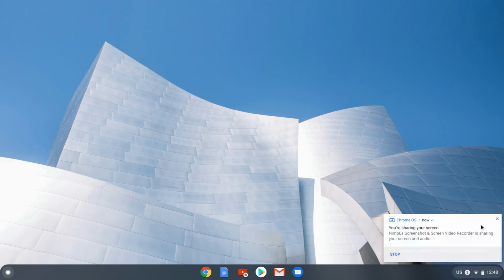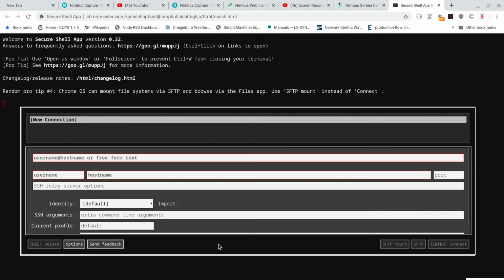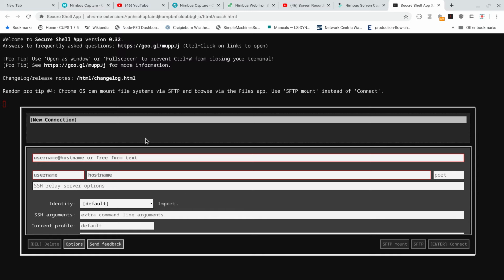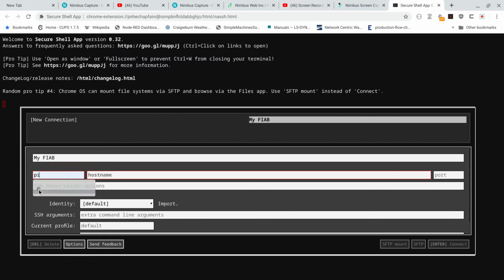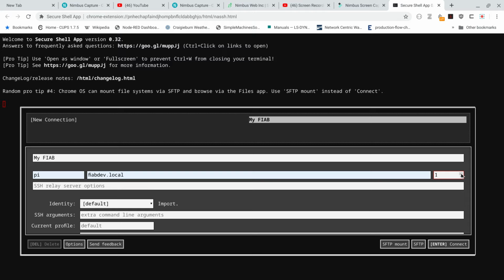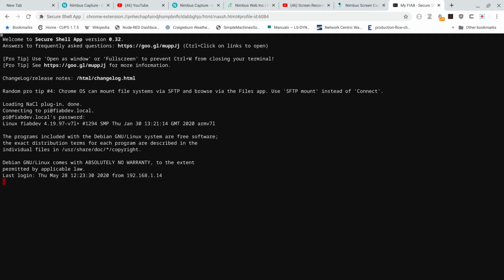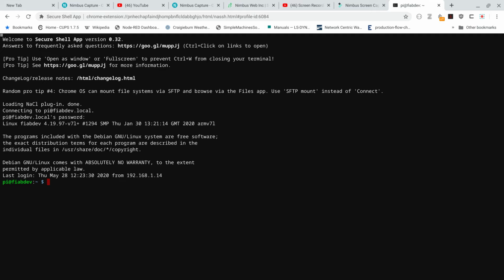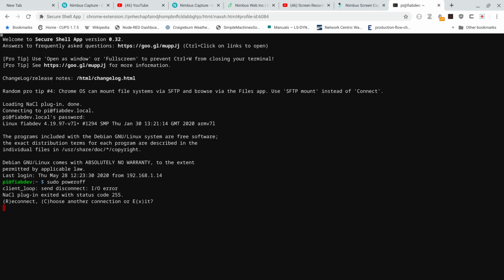Using Secure Shell App to safely Shutdown Raspberry Pi on the Factory in a Box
The Smart Enough Factory's 'Factory in a Box' Industry 4.0 Learning tool uses a Raspberry Pi as a server and consequently has no keyboard or screen - it relies on the provided Chromebook or tablet PC for input and output.
All the apps are in docker containers, meaning that they don't have access to the underlying host operating system (Raspbian Lite).  So how to shut down the Raspberry Pi, without corrupting the database or potentially corrupting the SSD card?
All the Factory in a Box, supplied with a Chromebook have the chrome extension 'Secure Shell App' preconfigured for use.  This video runs through the process of safely shutting down the Raspberry Pi via the Secure Shell app